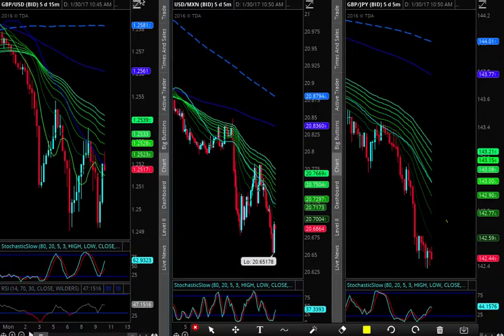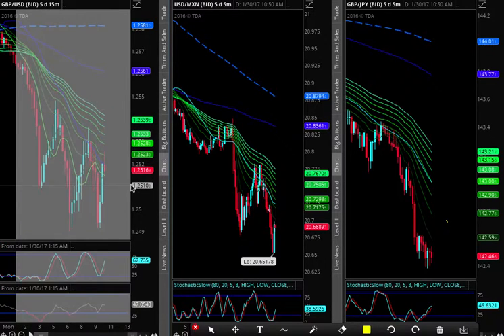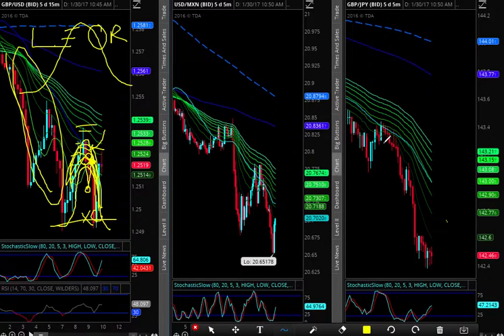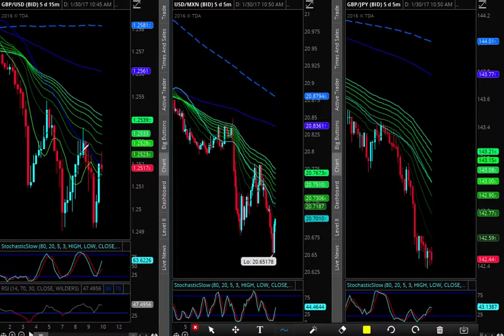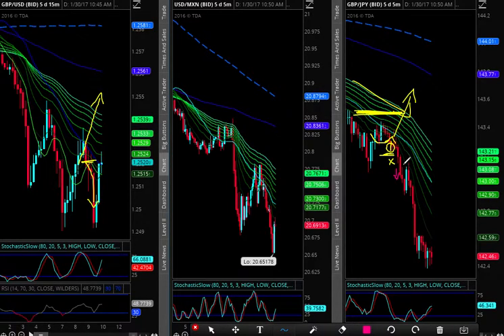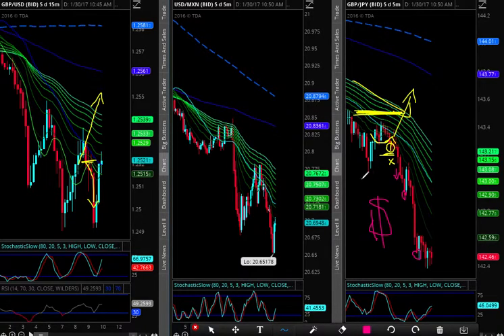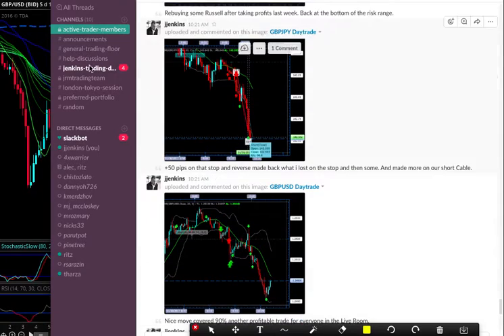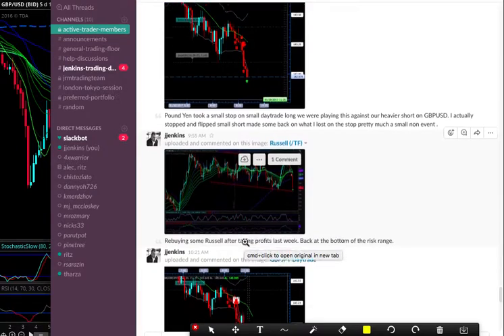JRM Trades of the Day